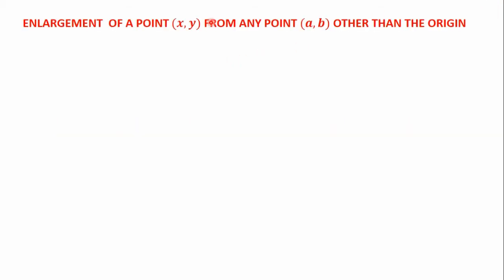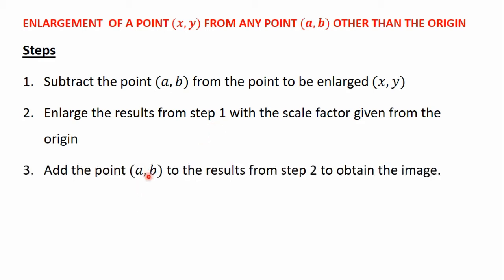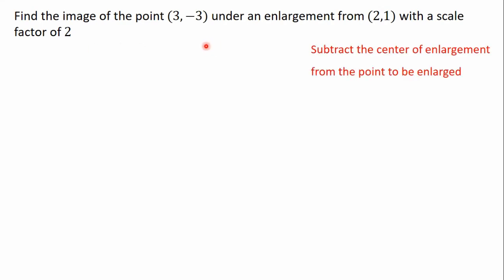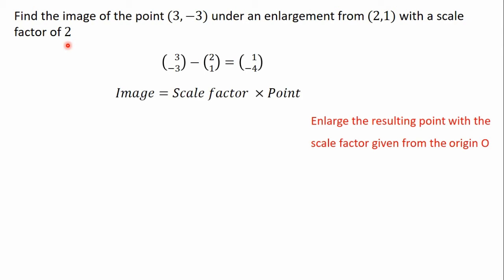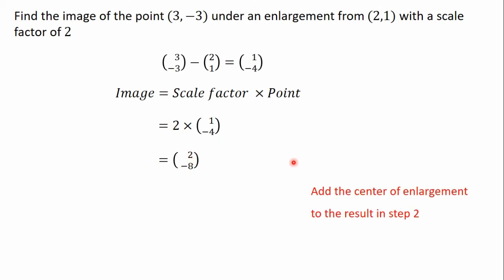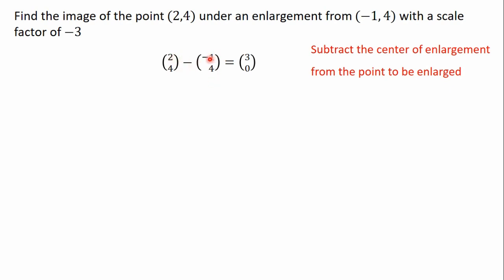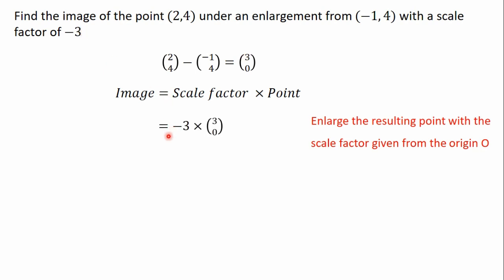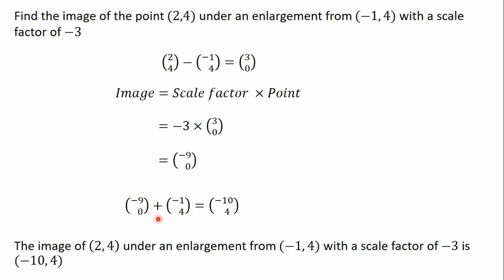27 Enlargement of a Point in the Cartesian Plane About Another Point Other Than the Origin